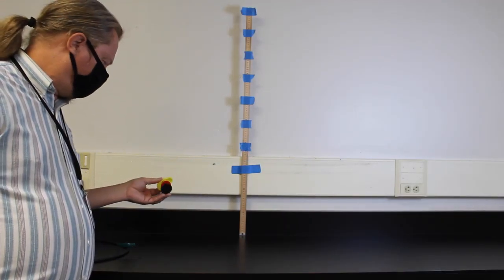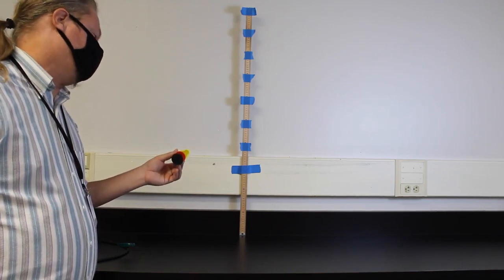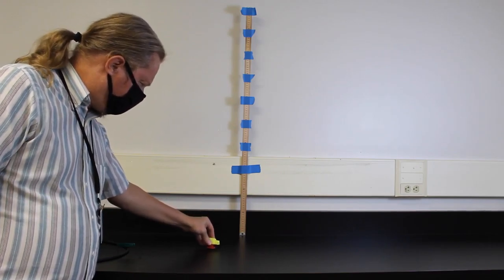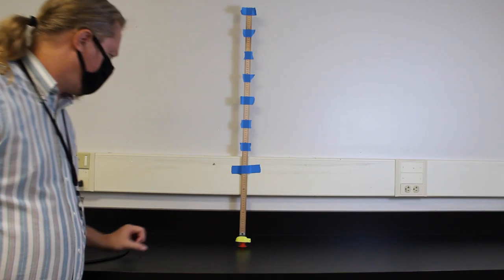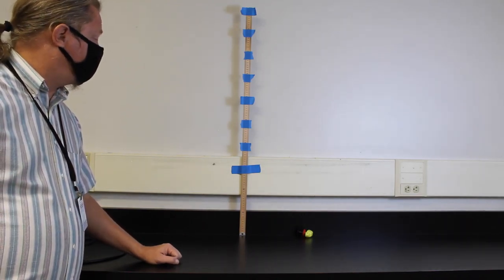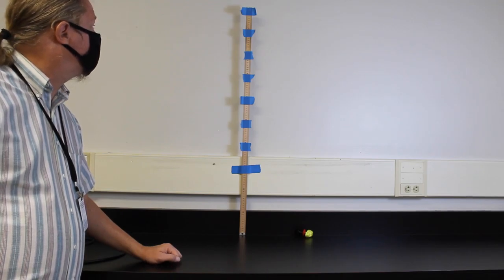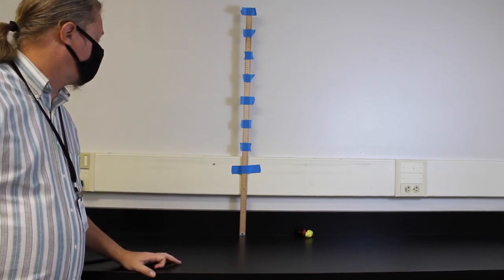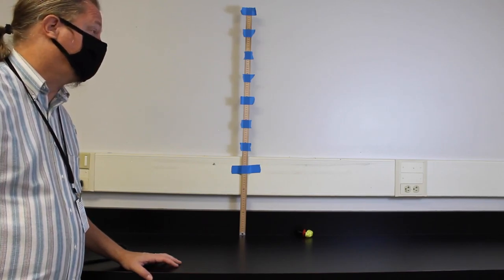Columbine/Arvada High School Physics - Potential Energy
Part of a series of videos I produced as part of a joint collaboration between Columbine High School and Arvada High School in the Jefferson County School District in Colorado.

The goal was to allow advanced physics students who were in remote learning environments, due to the Covid-19 pandemic, see the actual Physic Lab take place. Then the instructors, through their live live Zoom/Google Classroom sessions, would provide the students with simulated data to complete their lab documentation.

As this was not the same as the students getting hands on with the labs in a classroom, my goal in these videos was to try and engage the students in a short amount of time with some light humor (this is one of my favorite with that...JUMP!), as well as audio and visual enhancements.